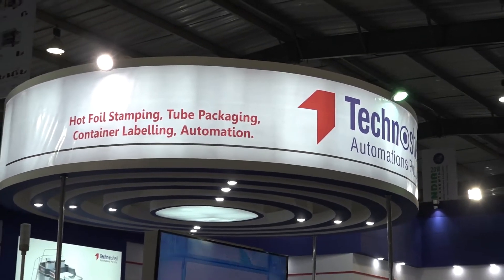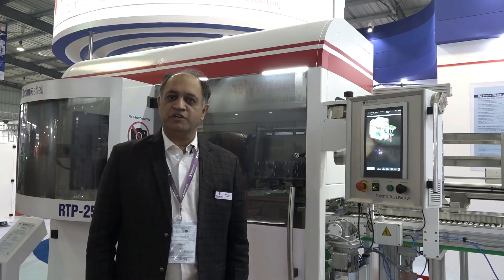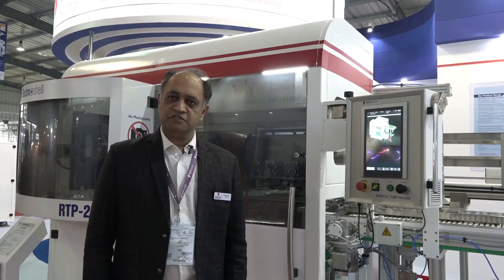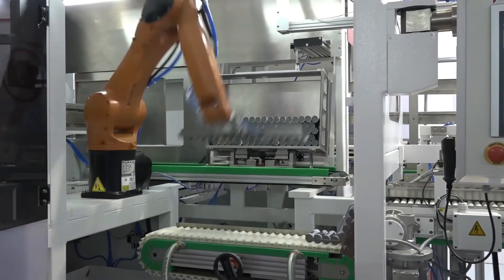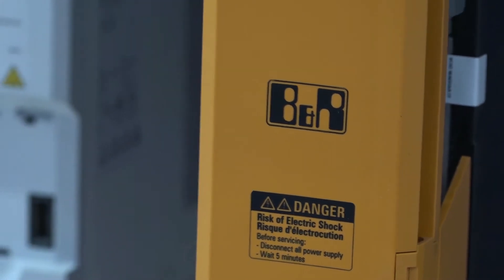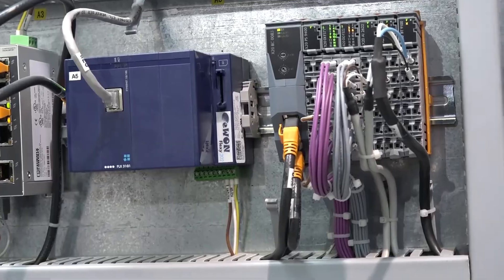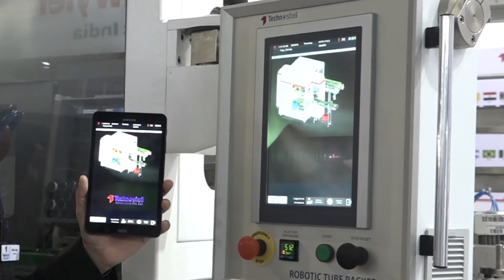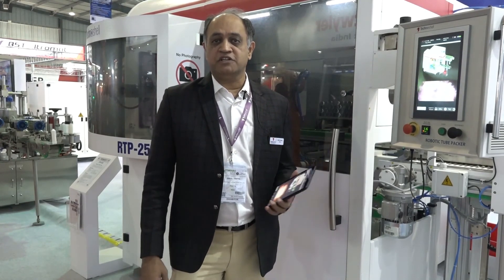Automated by B&R - Technoshell Robotic Tube Packer @ PLASTINDIA 2018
At PLASTINDIA2018 Nikhil Baste, Director, Technoshell Automation, launches the Robotic tube packer machine, capable of packing 250 tubes per minute. The machine is developed using mapp Robotics, mapp View and other features of mappTechnology enabling the use of a tablet or smart phone as a second HMI. It is automated by Panel PC 2100, ACOPOS P3 and Ethernet